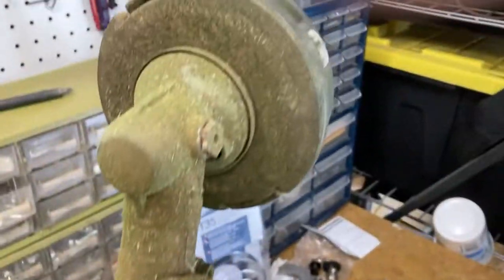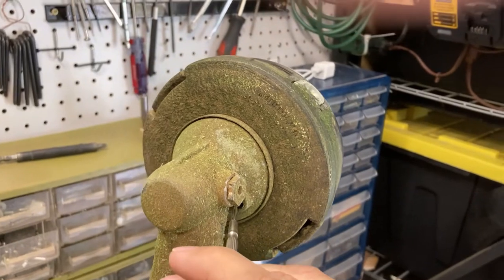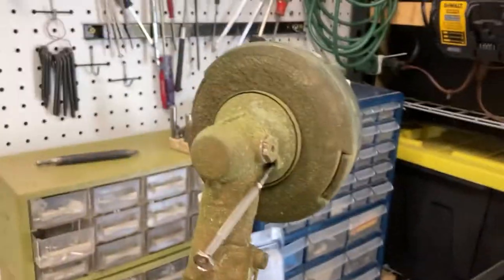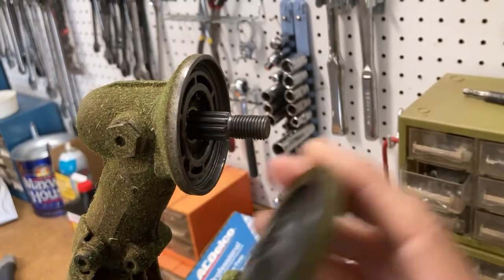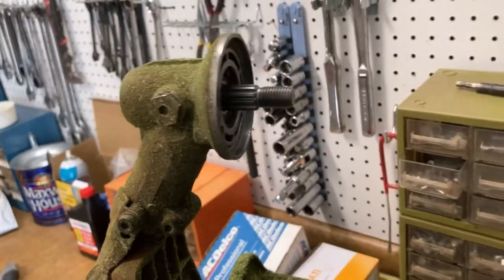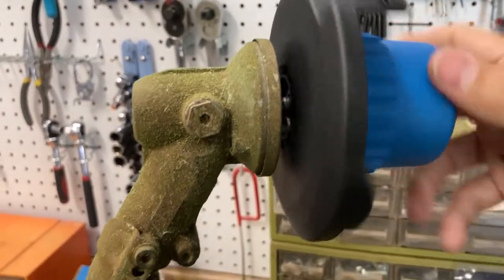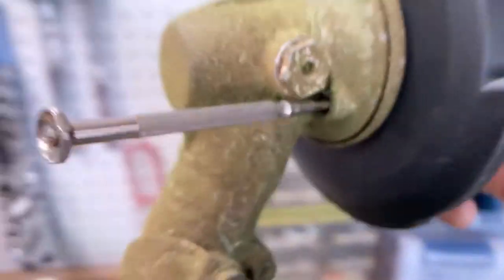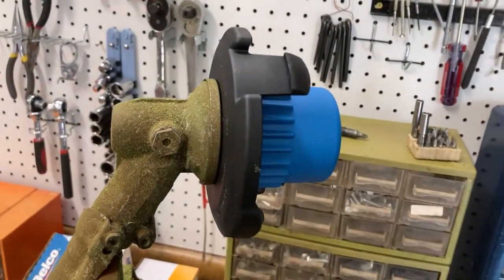Husqvarna Trimmer Head Replacement 324L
Replacing bump feed head on Husqvarna 324L Trimmer.